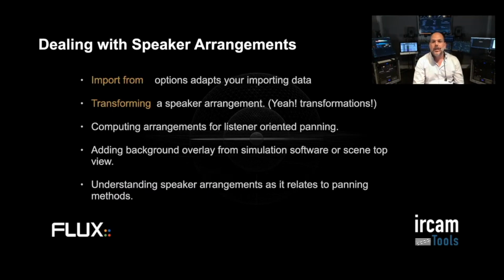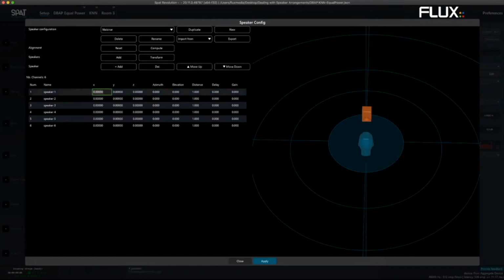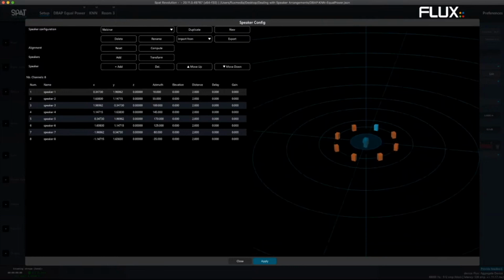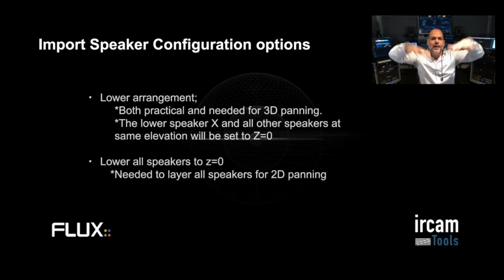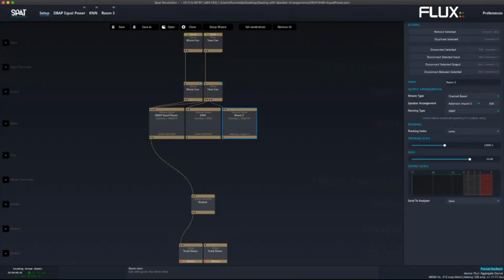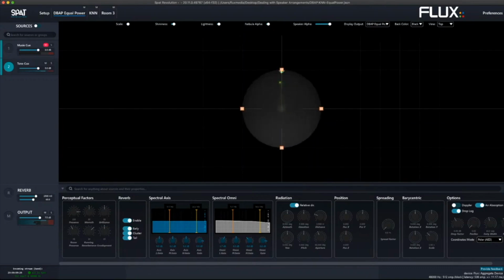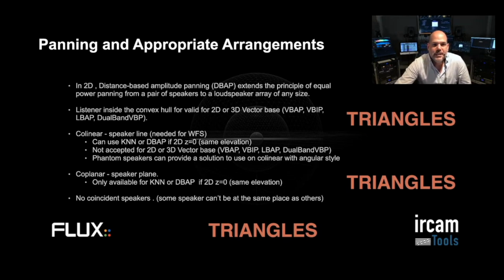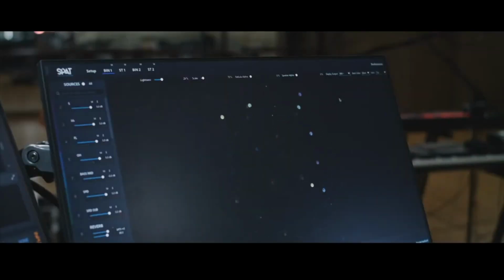FLUX:: | Dealing with Speaker Arrangements in SPAT Revolution | Webinar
This webinar details the speaker arrangement setup in SPAT Revolution, including how to create, modify, import, and export speaker arrangements.

Timestamps:
0:00:00 Introduction
0:04:00 Predefined speaker arrangement
0:09:00 Speaker arrangement creation and modification
0:17:00 Shortcut in the 3D View
0:18:35 LFE
0:20:10 Import and export of speaker arrangements
0:28:28 Transformation in the speaker editor
0:29:05 Computing
0:32:05 Background mage
0:36:00 Panning and appropriate arrangement